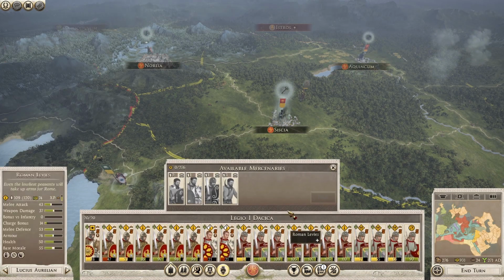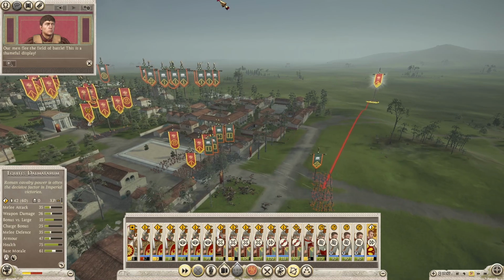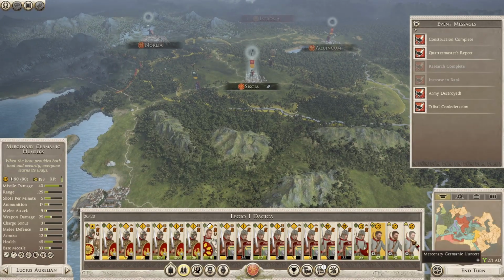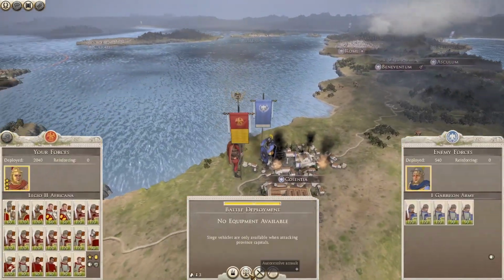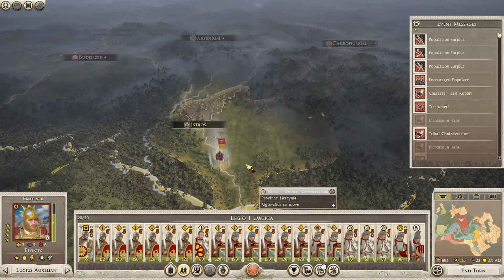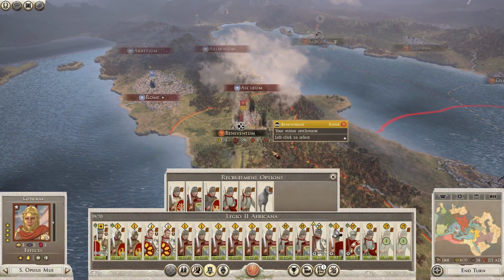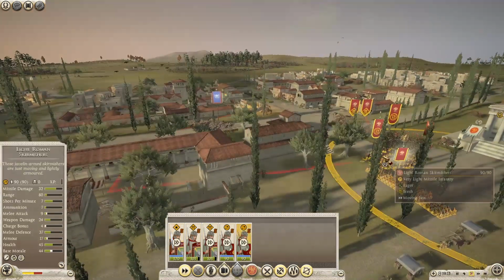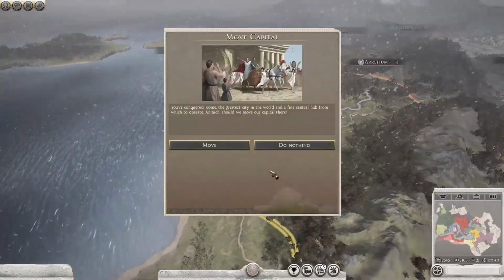To Italy! Total War: Rome 2 - Empire Divided: Aurelian (vh) Pt 2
In this video we continue Aurelian Campaign campaign in Total War: Rome 2 with very hard difficulty. We try to strive to drive out the rest of marauding barbarians. At the same time we are striking at Roman pretenders in Italy. However, our main rivals are gaining strength.

The channel contains three categories:
1) Playing of quality old games or remastered versions of them
2) Some funny shorts, guides or tier lists related to quality old games or remastered versions of them

The video offers some tips and advice for playing Aurelian campaign in Rome 2: Empire Divided. So, if you are planning to try that out, or just enjoy Total War: Rome 2 check this video :)